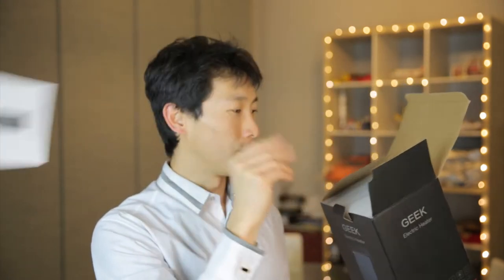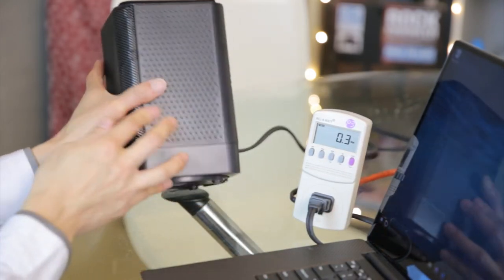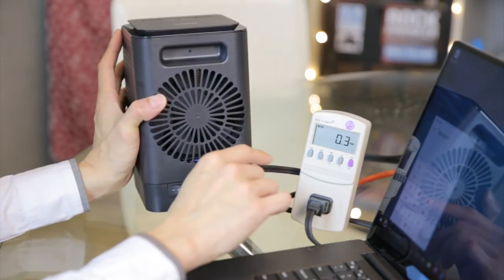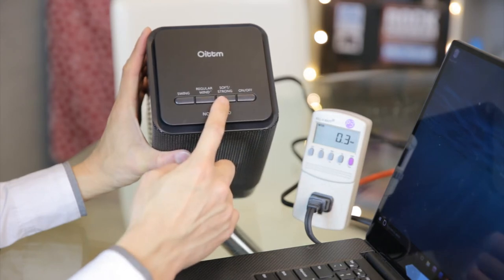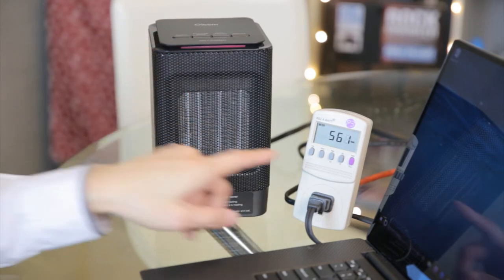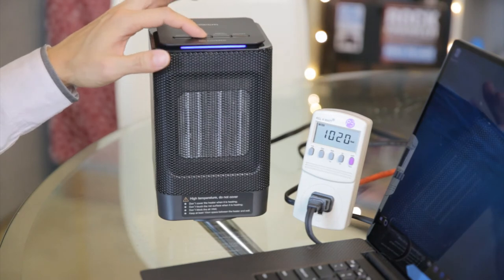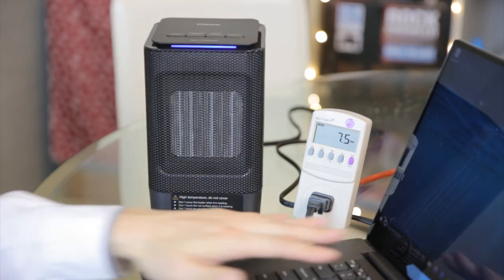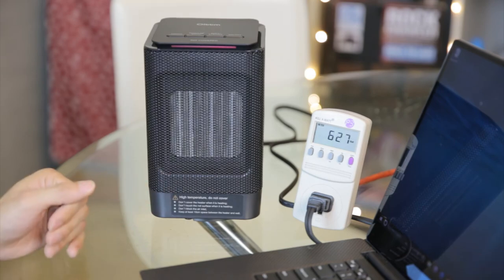Oittm GEEK Desktop Heater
Oittm Desktop Heater

This is certainly a new way for me to keep my fingers warm during the winter. When you type a lot in the cold, they tend to freeze over if the room temp is a bit lower than usual. Keep just your fingers warm and save electricity with a desktop space heater!